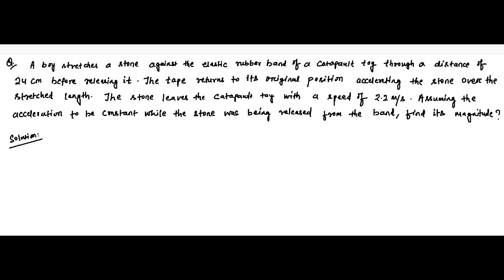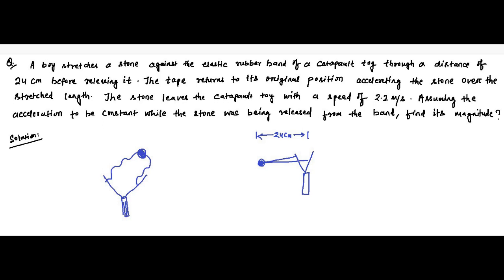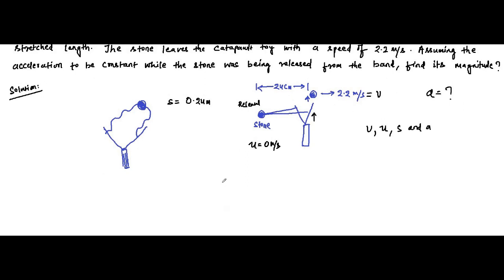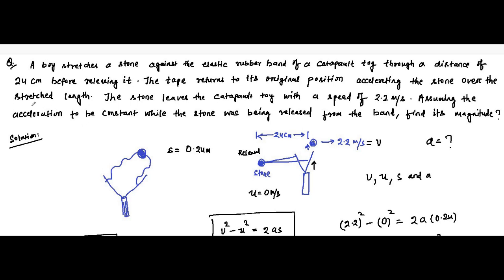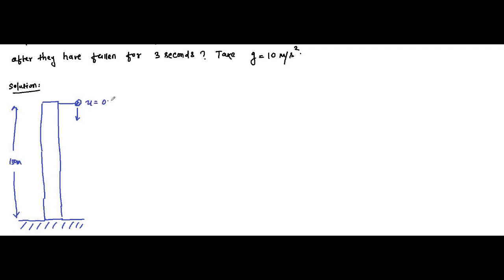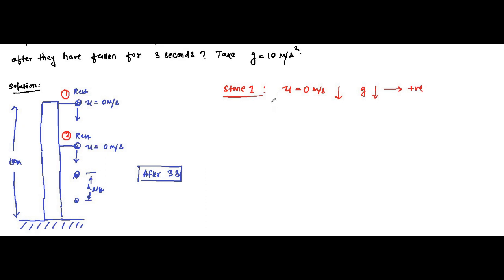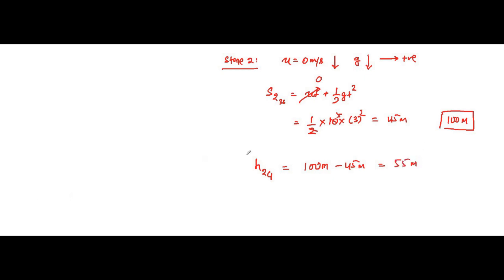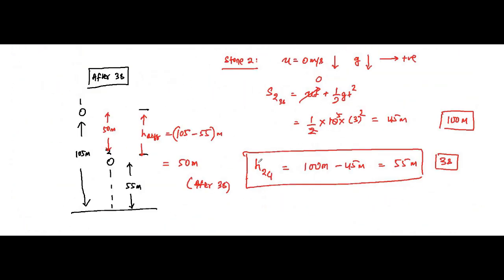Equations Of Motion | Question 11 | Mechanics